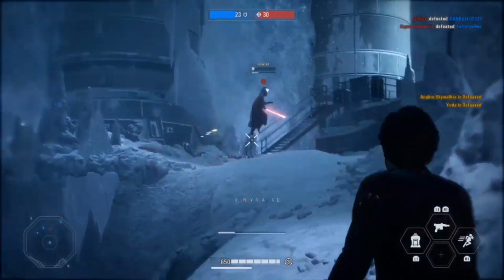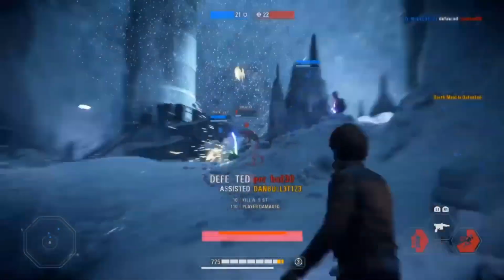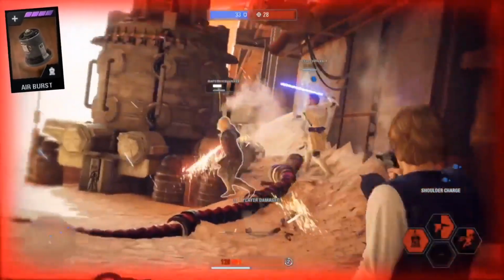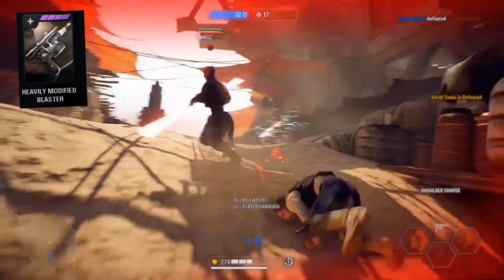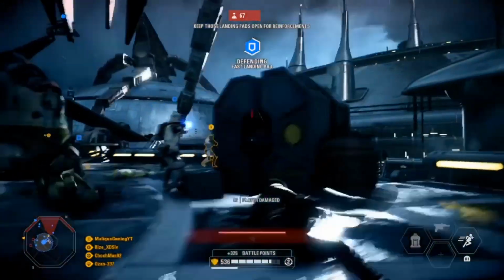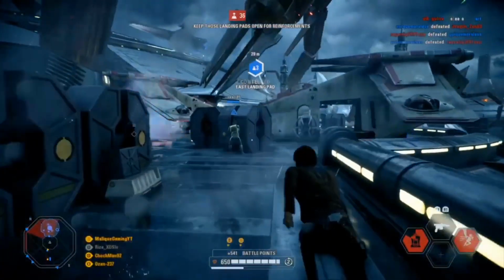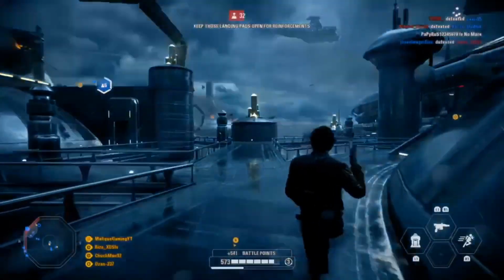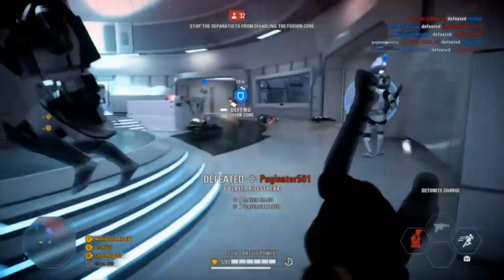Han SoLo Hero Guide - Star Wars Battlefront 2 Updated(2020)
Great Shot Kid That Was One in A Million

For this weeks How to play Character Were looking at our favourite smuggler, captain of the falcon - Han Solo

I Discuss His Abilities, Star Cards and also Some Strengths & Weaknesses in The hope To Help You Master Han Solo